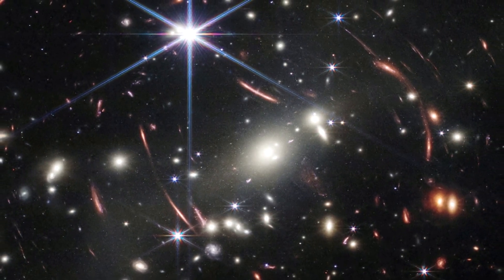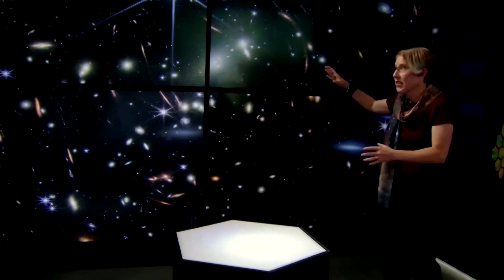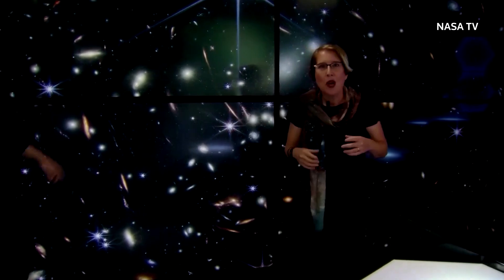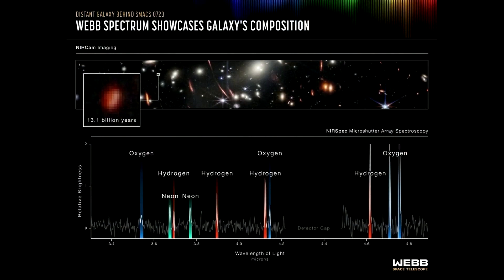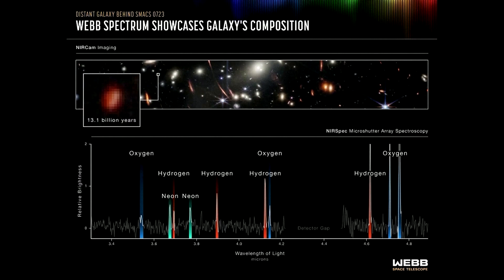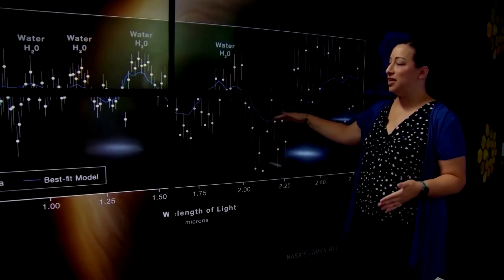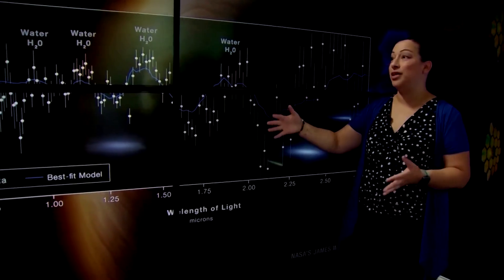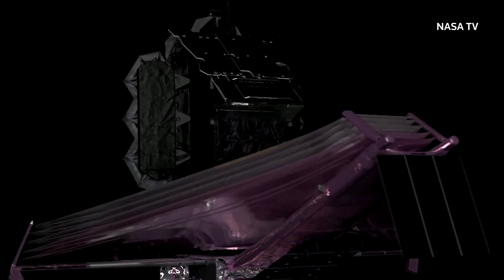NASA unveils deep-space images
NASA officials drew back the curtain to a display of luminous images captured by the James Webb Space Telescope, the largest and most powerful observatory ever launched to space.